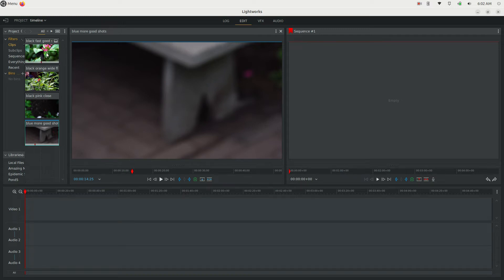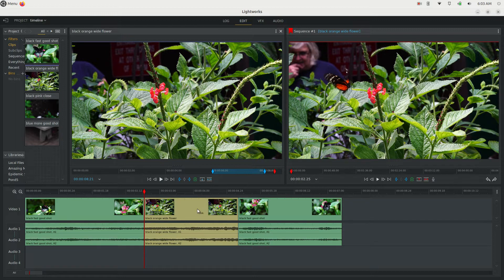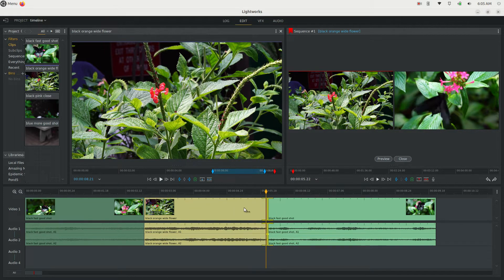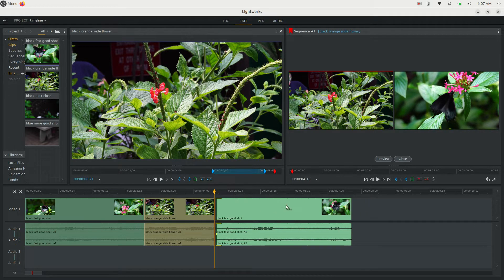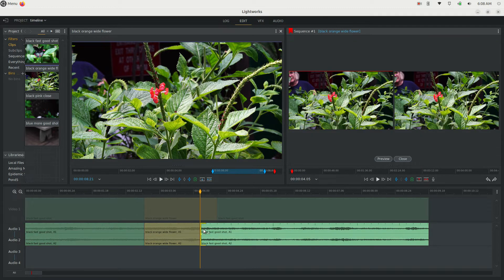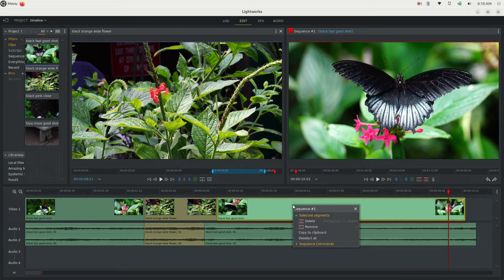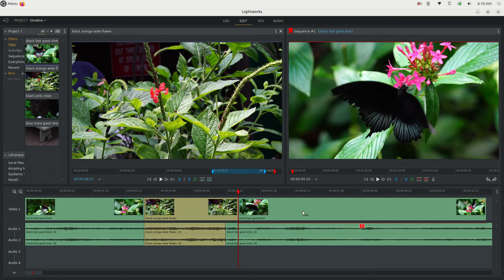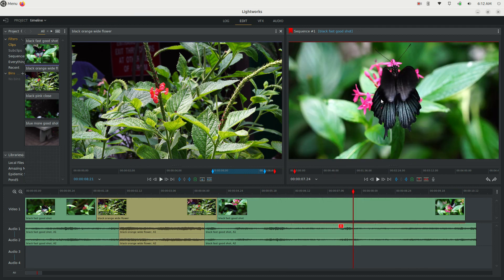Lightworks 2022 Editing in the Timeline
This video will show you how to use the timeline in lightworks. t shows trimming clips and using the slide edit as well as how to add clips to the timeline

this video will teach you everything that you need to know to get started with lightworks in 2024